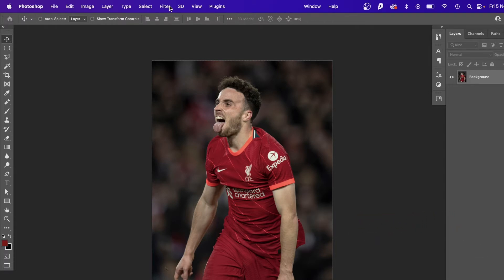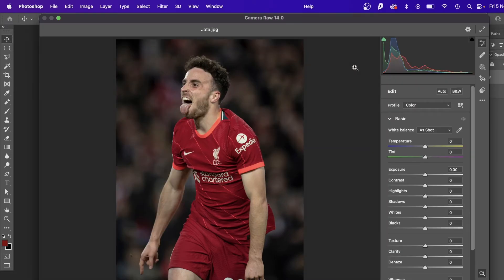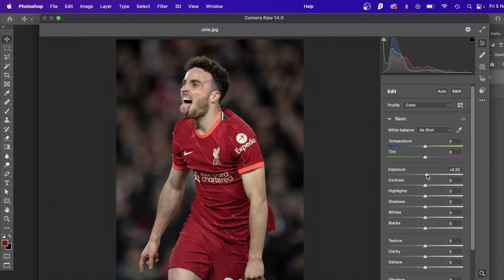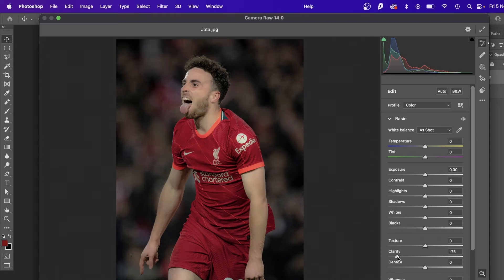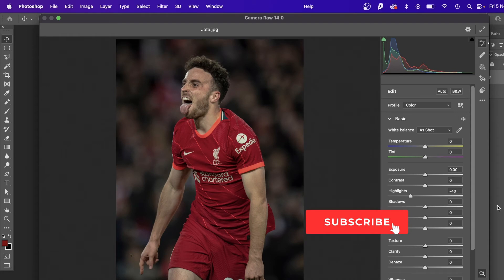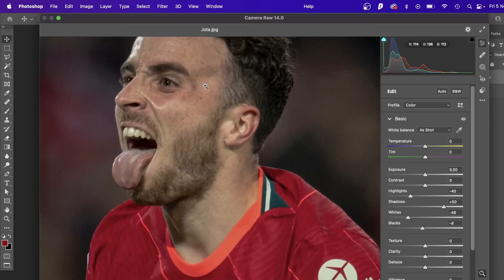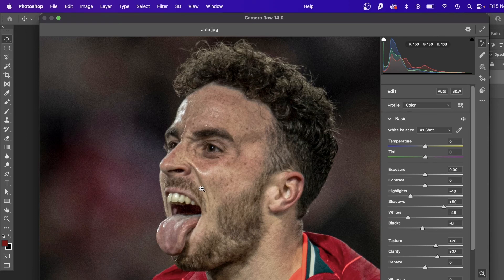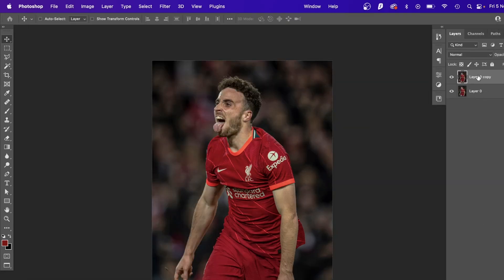🤯 How to retouch Sports Photography for Design FAST | Photoshop 2022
In today's video I'm sharing how I quickly edit images for my sport design graphics. This is a quick way to retouch your photos using Photoshop 2022 and dramatically improve the look and feel of your designs!

Catrin is an experienced Graphic Designer. Having worked in the industry for several years for big companies, I want to share my process with you. Photoshop, Illustrator, and Adobe After Effects tutorials and speed arts. My main specialties have become Photomanipulation, Photoshop work, Branding, and much more. Thank you for viewing my videos.